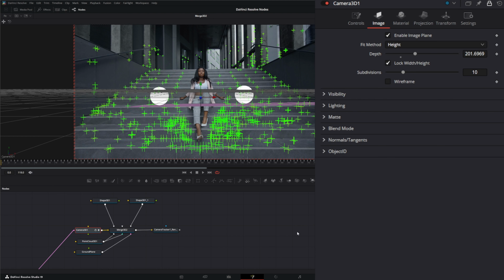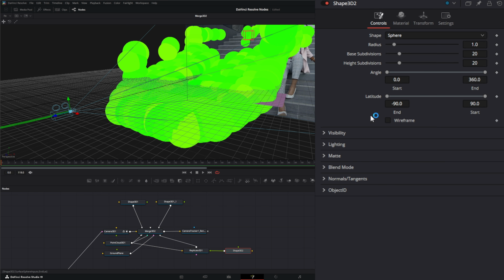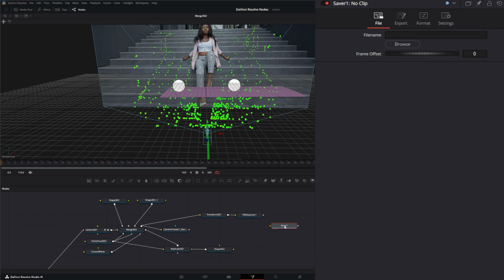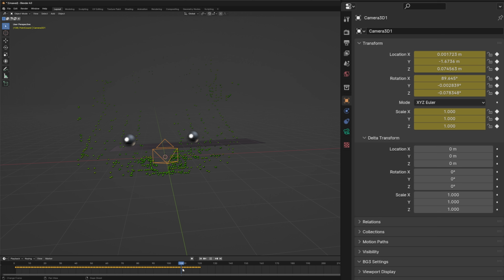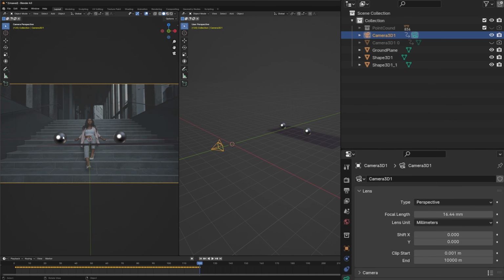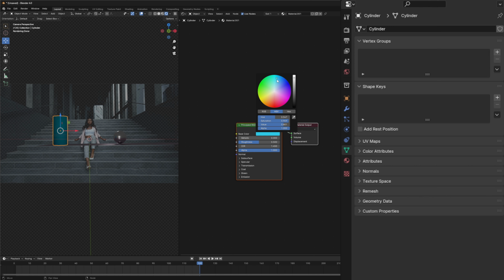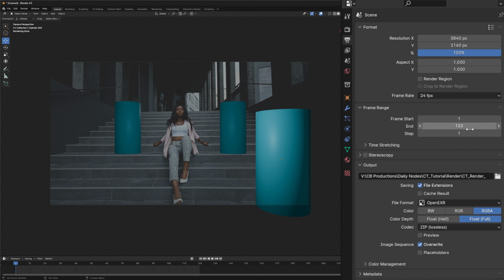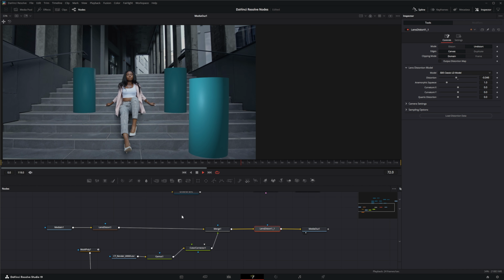DaVinci Resolve Fusion Camera Tracker Node - Part 4 (Exporting Camera Track to Blender)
Daily node breakdown of nodes used with DaVinci Resolve Fusion. In today's node we cover Part 4 of the Camera Tracker Node as we learn to export our camera track to Blender.